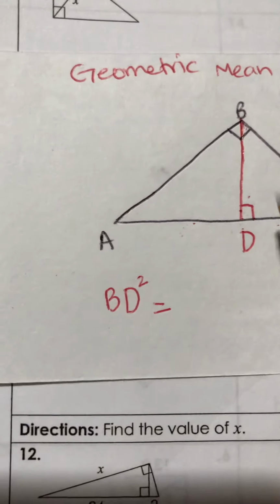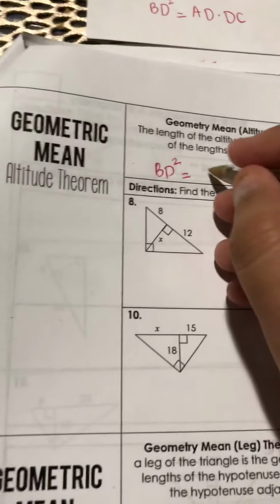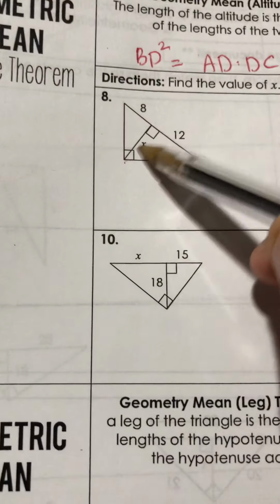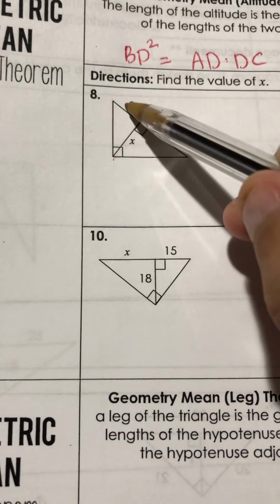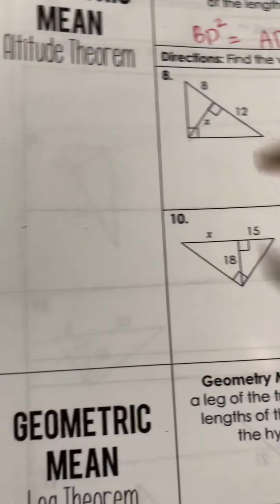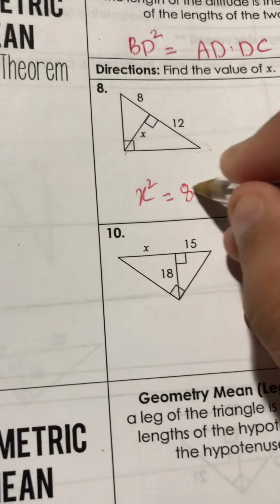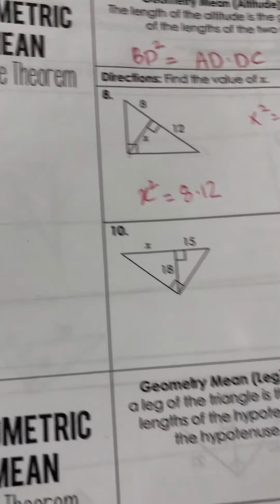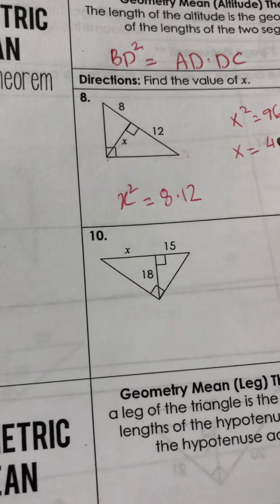8.1 Geometric mean altitude theorem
8.1 Geometric mean altitude theorem